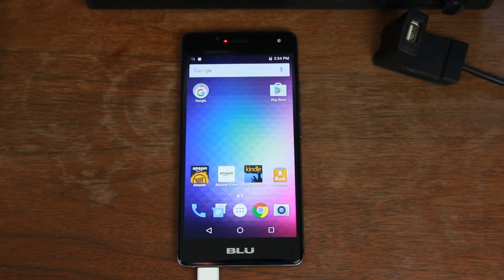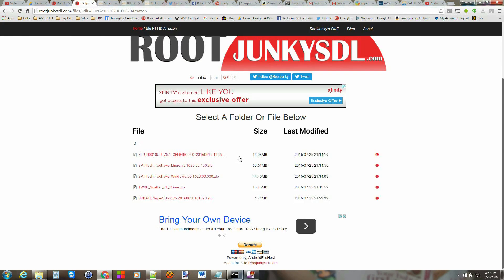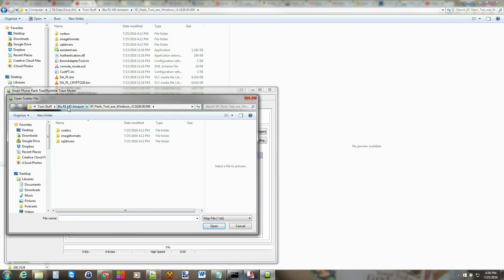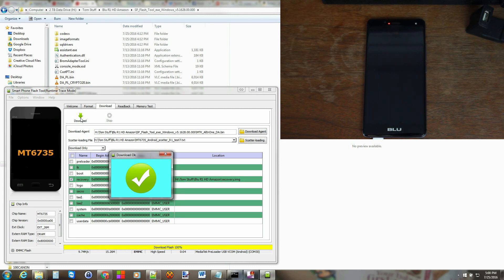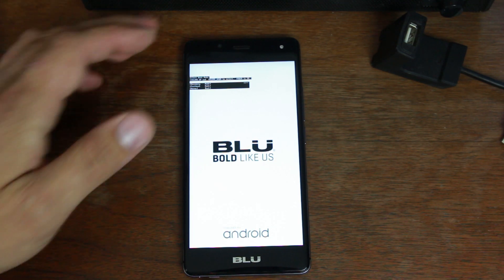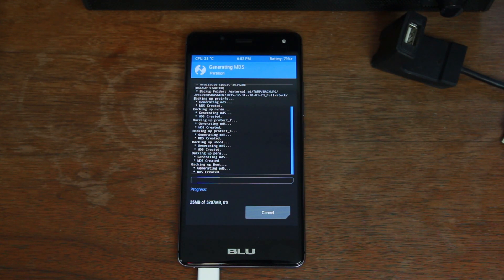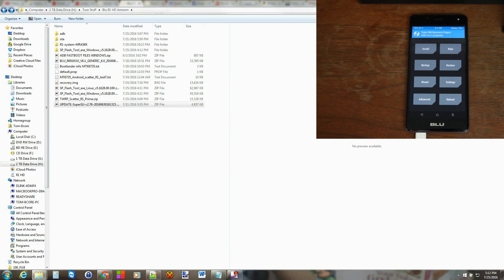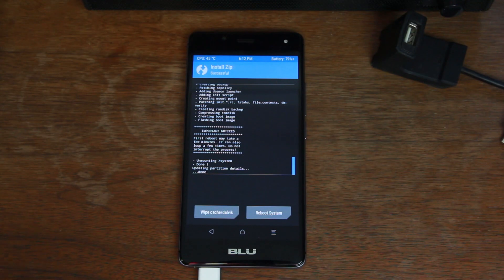Amazon Blu R1 HD TWRP Recovery and Root Tutorial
Buy the R1 HD here at a great price click show more to see more links for files you will need for your amazon Blu R1 HD device.